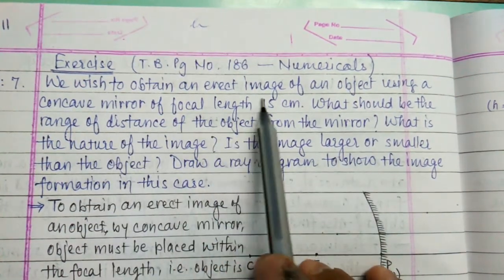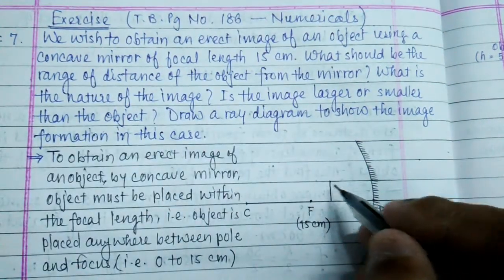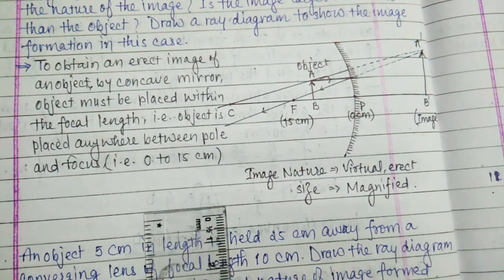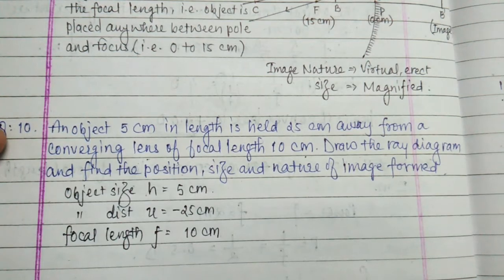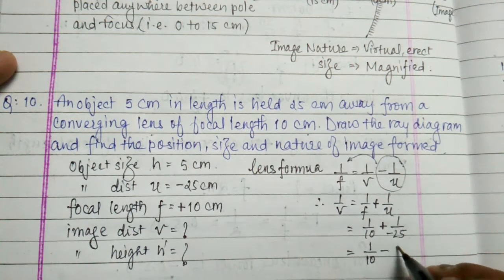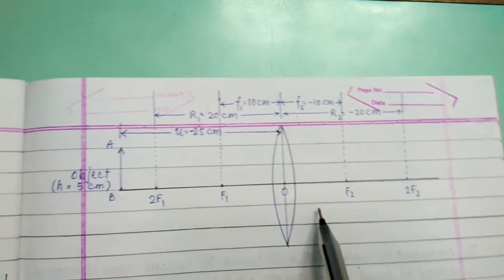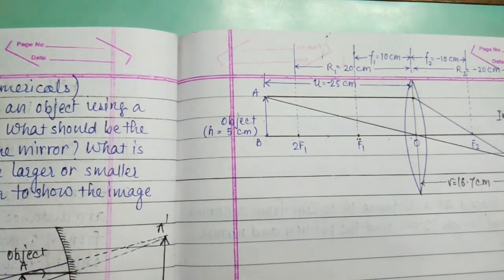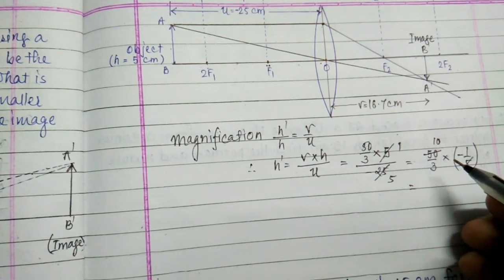Sci10_NCERT_ch10_(12_1)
Sci10_ch10_em _(12_1)